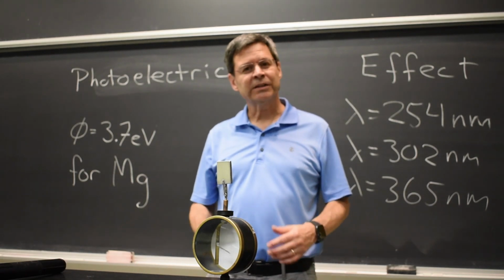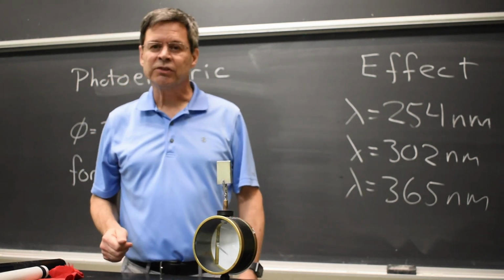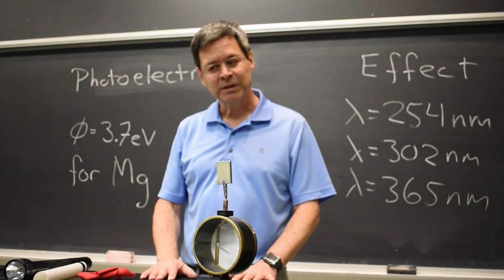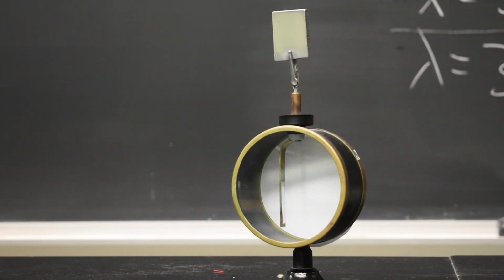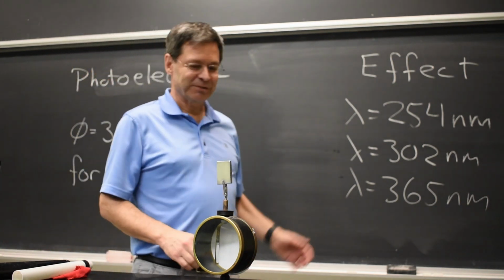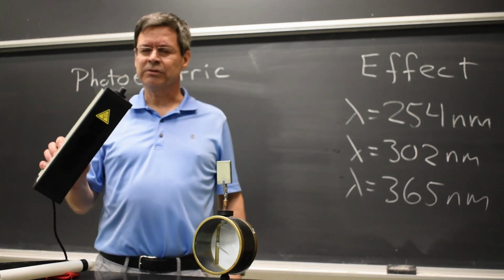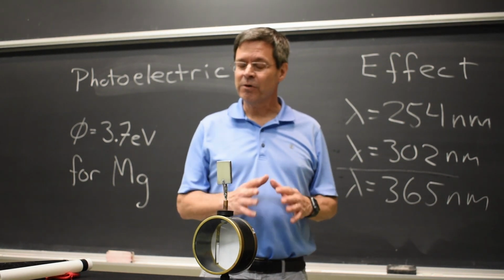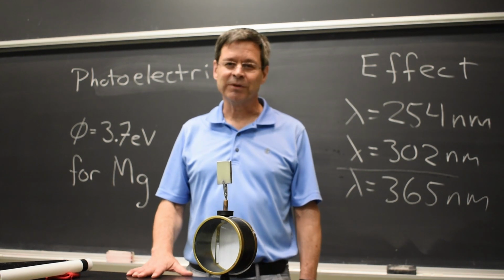Photoelectric Effect Demonstration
Demonstration of the photoelectric effect with UV light able to eject electrons in a piece of magnesium